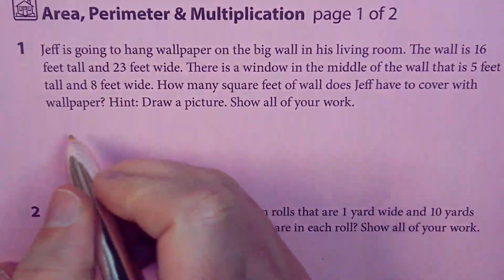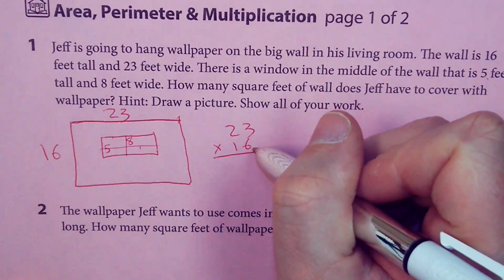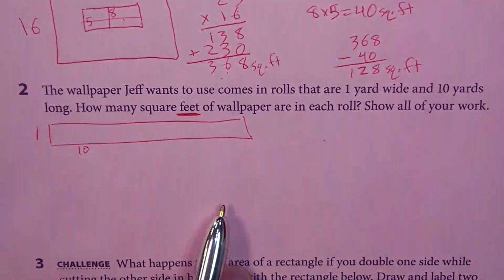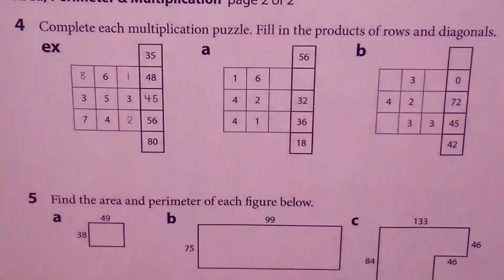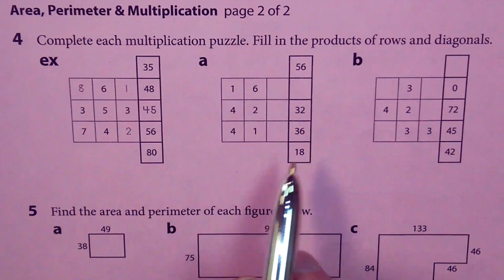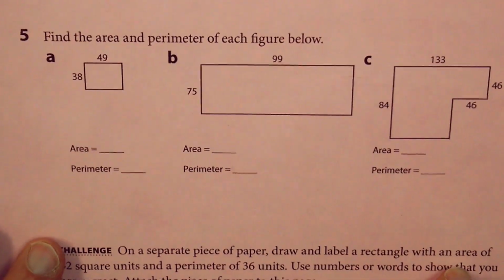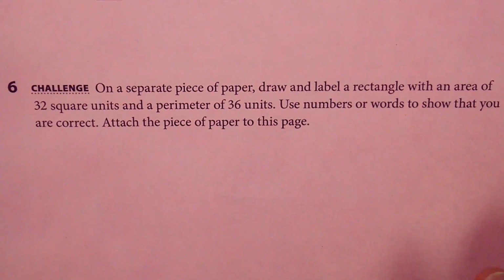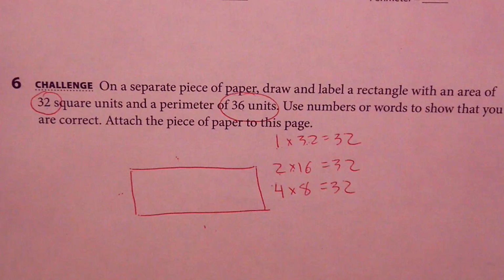U5 | M3 | S4 Area, Perimeter & Multiplication HC